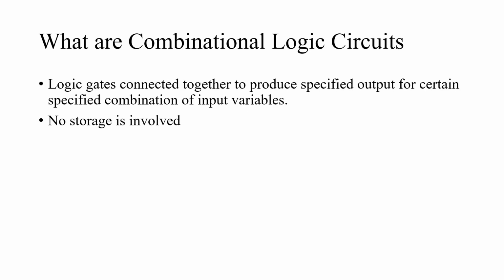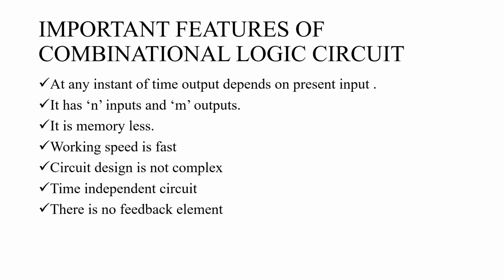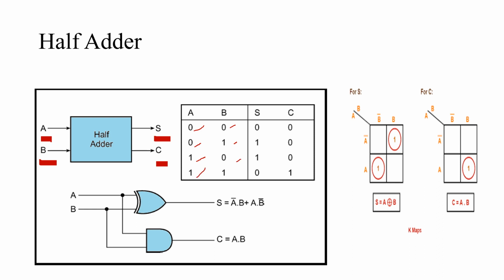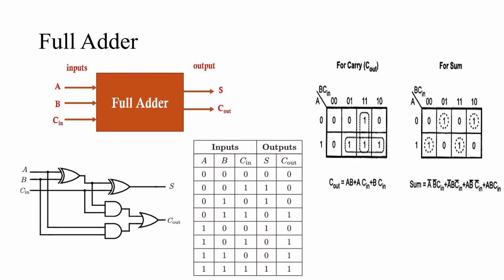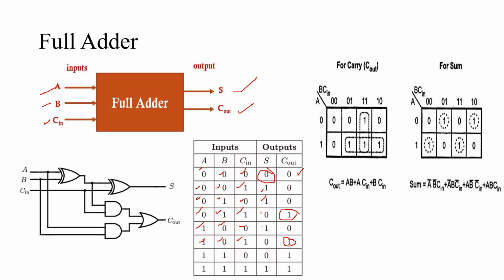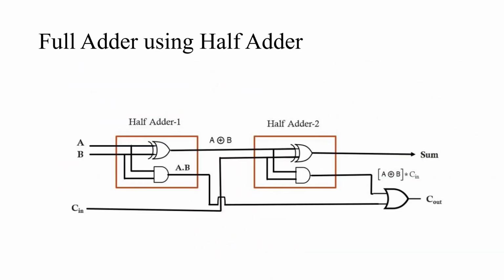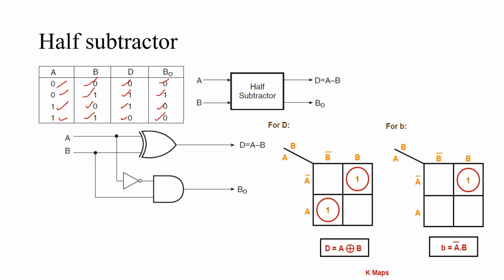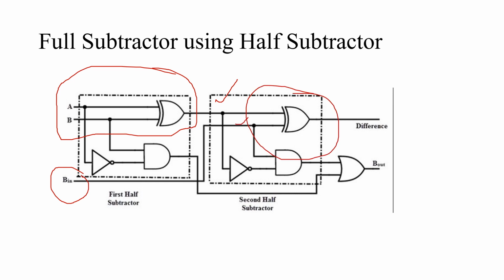SOE CSE DLD by Ritulika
This Lecture covers the following Topics:Combinational Circuits